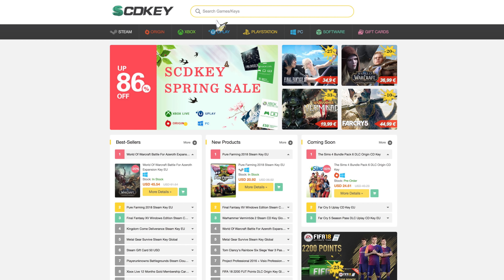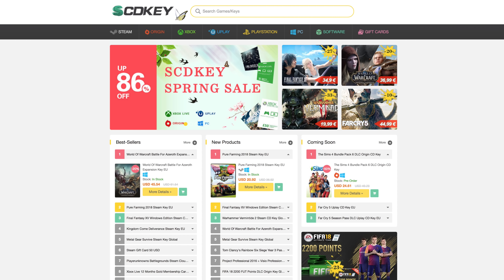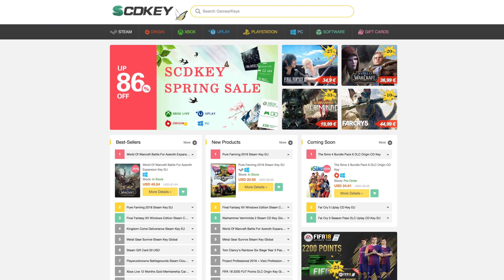How To Get Windows 10 For Under $15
Try out SCDKey today!